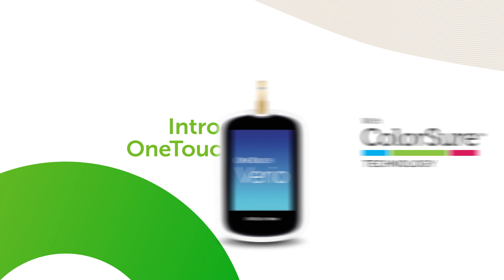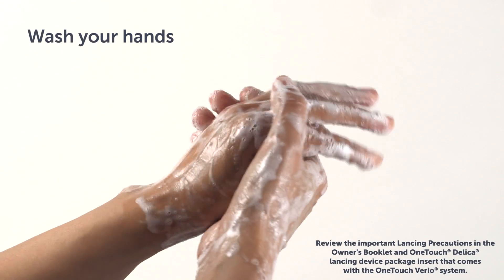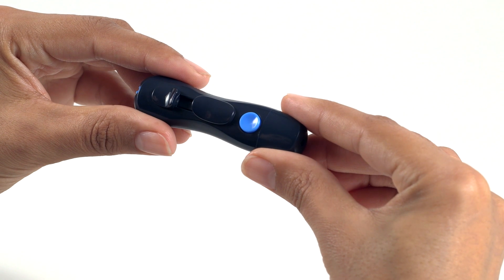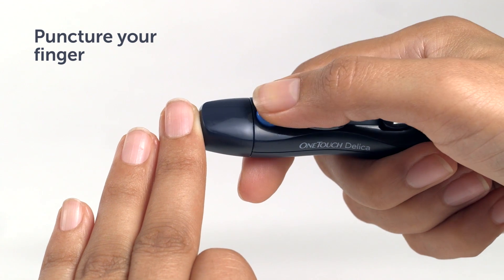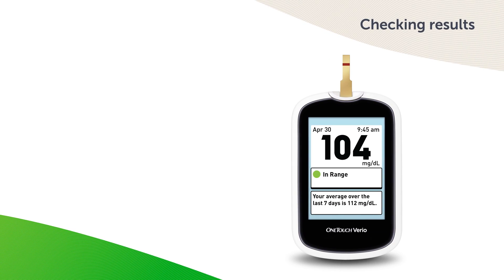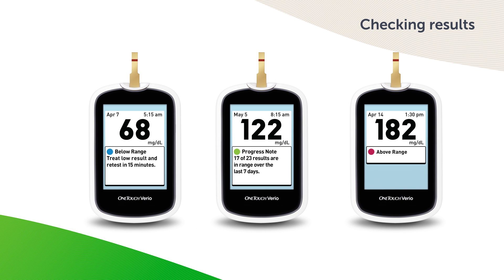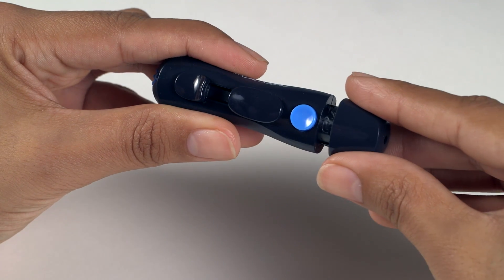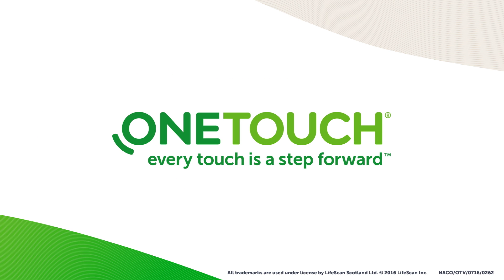OneTouch Verio® meter: Testing your blood glucose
Watch for a guide to testing your blood glucose with the OneTouch Verio® meter.
Before using the OneTouch Verio® meter to test your blood glucose, carefully read the Owner’s Booklet and inserts that come with the components of the system.